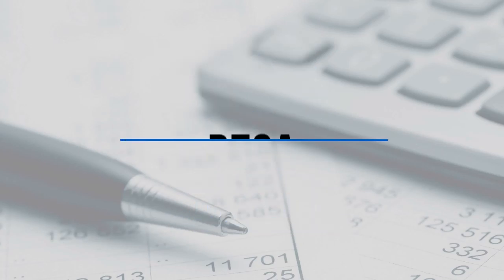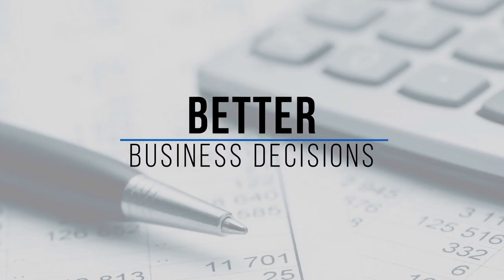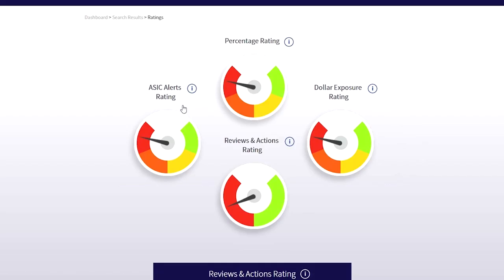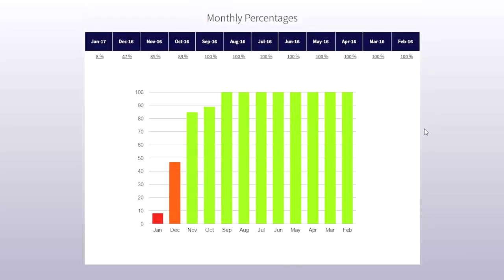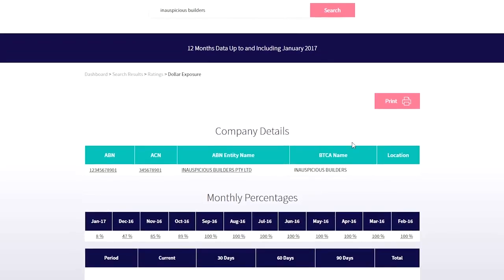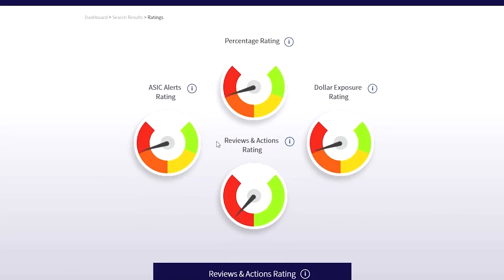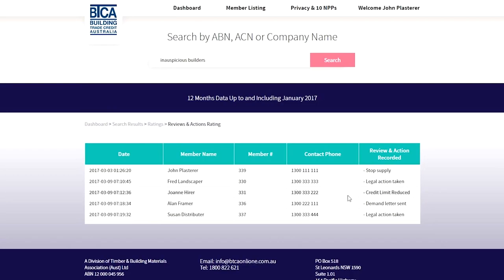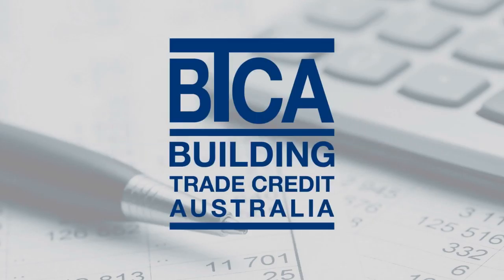Preview 1080p BTCA+Rev4